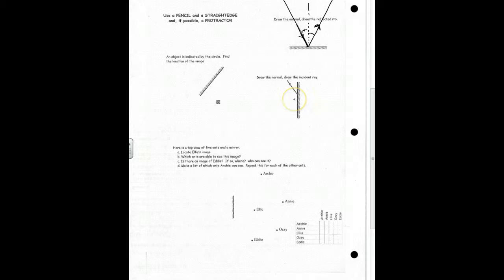Protractor Practice 2